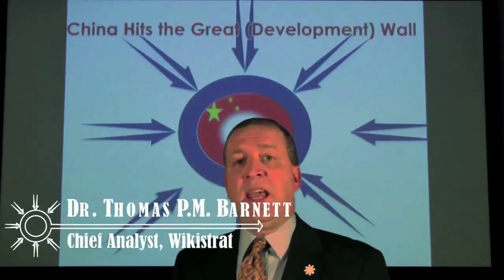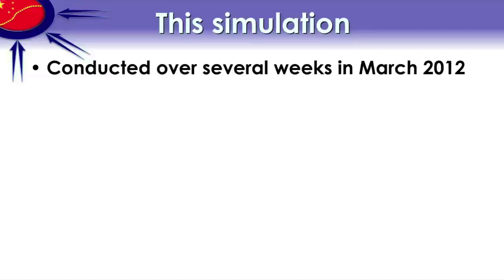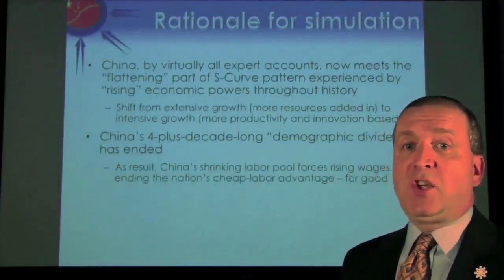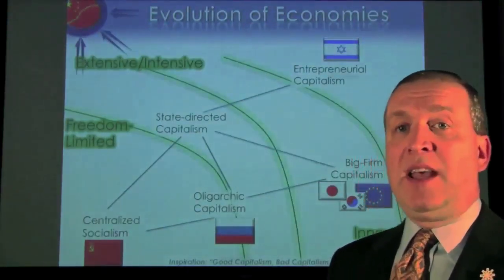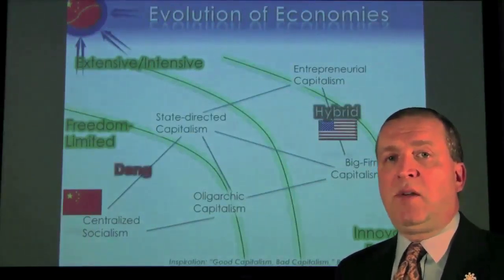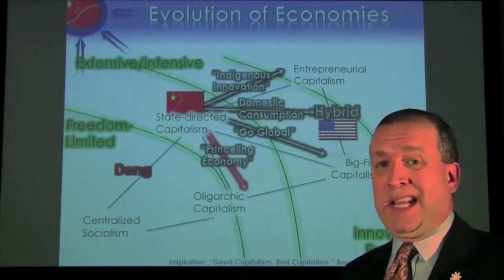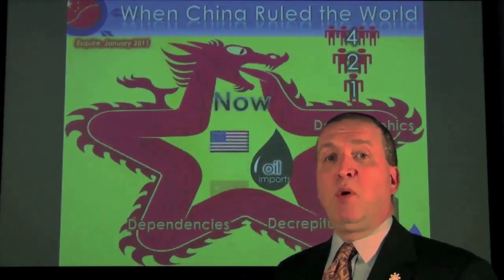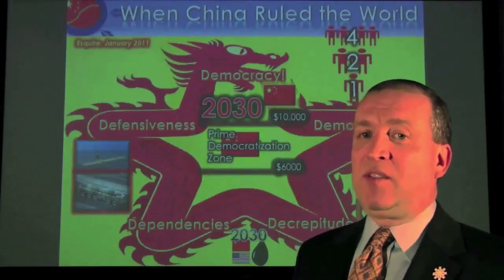China Hits The Great Wall - Wikistrat Simulation 1/4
In March of 2012, Wikistrat ran a multi-week simulation that explored the possible future pathways for China as its encounters various developmental "walls" surrounding its attempted shift from extensive growth (more inputs) to intensive growth (more productivity) and thus avoid the so-called middle-income trap (i.e., it's far harder to shift from medium to high income than it is from low to medium).

Dr. Thomas P.M. Barnett Discusses the results and take-away insights from the simulation.